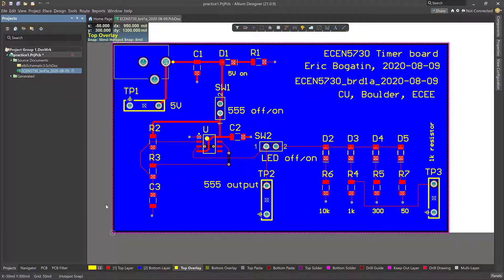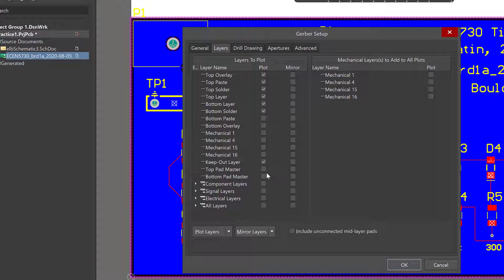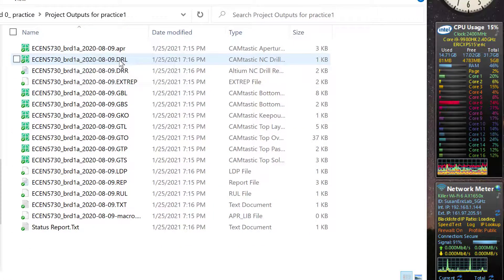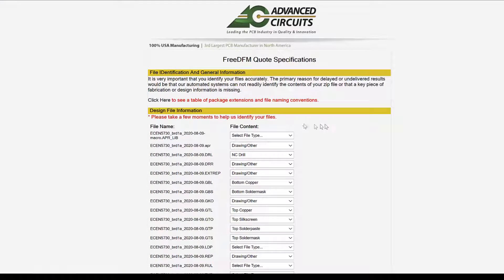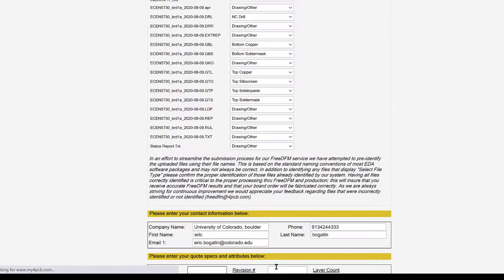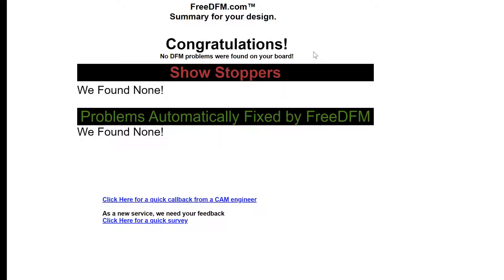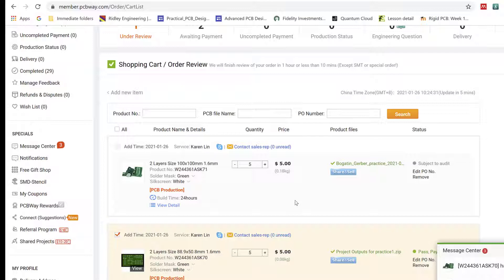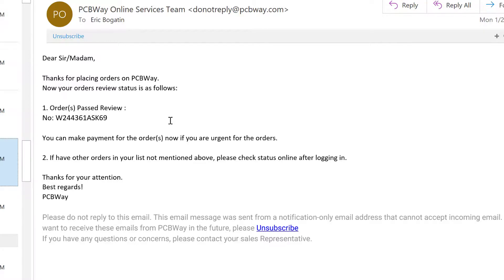SBW 1-24B: Free DMF Tools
How we can use free DFM tools to check your gerber files before you place the order with the fab vendor.